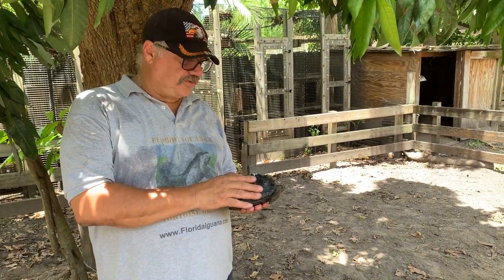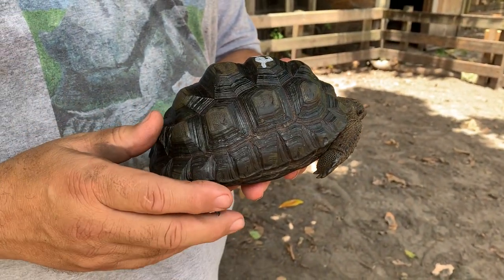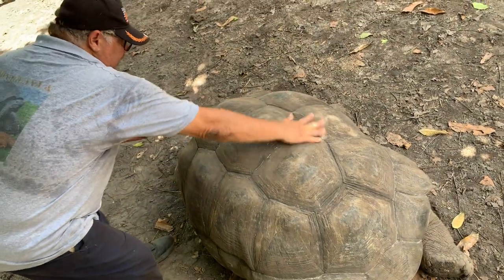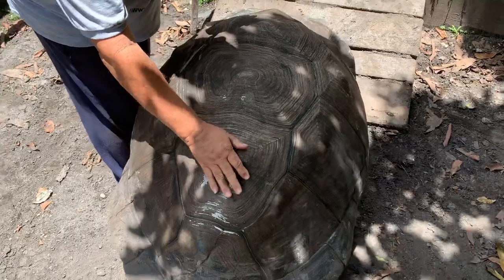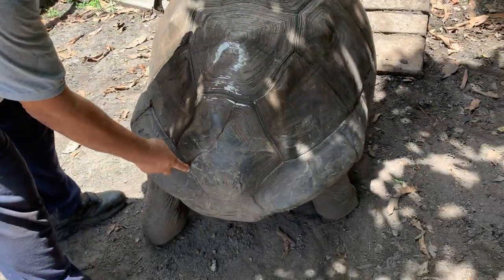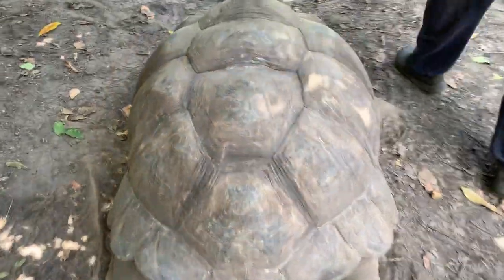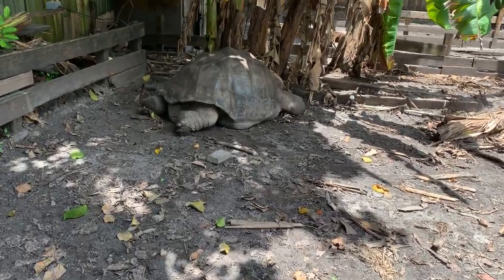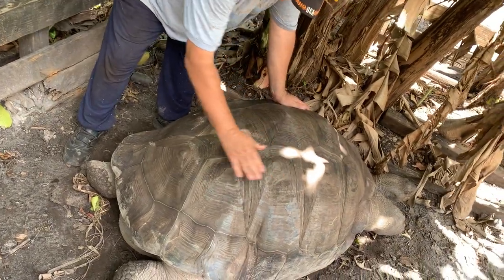Pyramiding in Aldabra Tortoises (Everything You Need to Know)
Do you ever wonder if pyramiding in Aldabra tortoises can disappear? This video is for you!

Aldabra tortoises are known for their large size and unique shell shape. Pyramiding can be pretty common in tortoises, but with proper diet and the proper care, you can take these animals and get them pretty smooth over time!